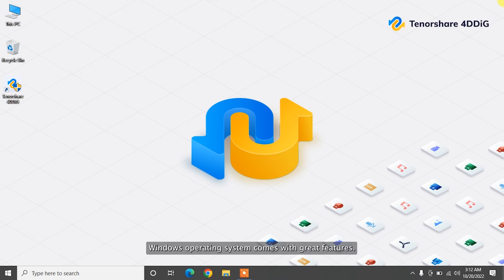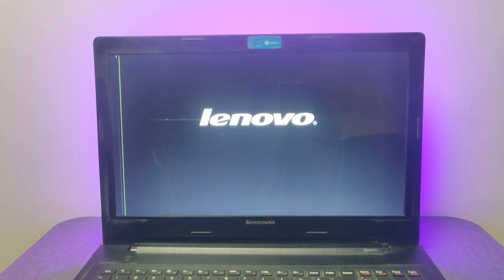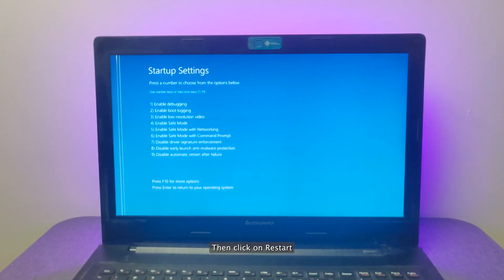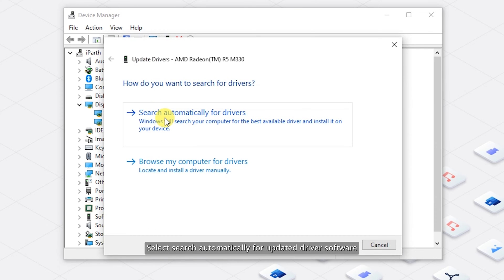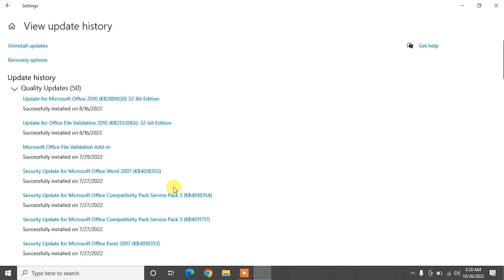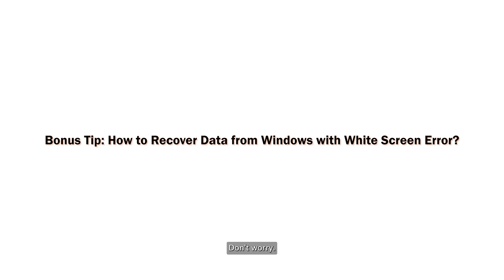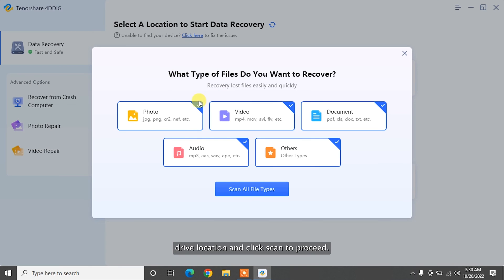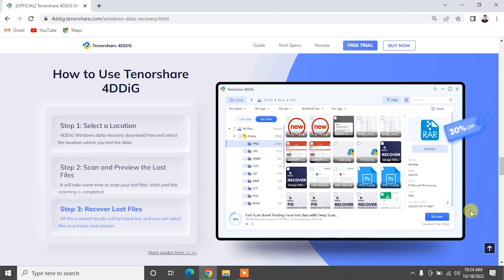[2022 Fixed] How to Fix White Screen on Windows 10/11/8/7 | 7 Fixes for White Blank Screen Problem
👉👉In this video we’re going to show you 7 ways to fix white screen error on Windows. To recover any data from Windows

📌Timestamp
Video Intro 00:00
Method 1: Force Restart your PC 00:27
Method 2: Remove External Devices 00:41
Method 3: Boot in Safe Mode 00:56
Method 4: Update the Display Drivers 01:40
Method 5: Update the Windows 02:10
Method 6: Uninstall a Recent Windows update 02:25
Method 7: Restore your System 02:56
Bonus Tip: How to Recover Data from Windows with White Screen Error? 03:21

👉Method 1: Force Restart your PC

First solution is to force restart your computer, simply long-press the power button on your computer to turn it off. Continue hold key about 10 seconds and press the power button to restart it. After that you check if your device starts correctly.

👉Method 2: Remove External Devices

Sometimes the newly installed hardware creates problems for Operating system. Before booting the device, make sure to not connect any unnecessary hardware to the computer. If any device connected to computer simply remove it.

👉Method 3: Boot in Safe Mode

Safe mode enables operating system with only the basic functions, it can help you out to fix white screen issue.

Click on the Start button, then select Settings. Navigate to Update & Security then click on Recovery. Under Advanced startup, click on Restart now. When your PC restarts the Choose an option screen should appear.

Ggo to Troubleshoot-Advanced options-Startup Settings. Then click on Restart. When your PC reboots, press F5 to boot your computer in Safe Mode with Networking. After that check it your system gives white screen error or not. If error is not showing then it’s a issue of newly installed software kindly remove it from Control Panel.

👉Method 4: Update the Display Drivers

The forth solutions is to Update or Reinstall Display driver using Device manager. Here’s how you can do that. Right click on start menu and choose device manager.

A New device manager window will appear, now find and locate display drives by expanding the directory and right click a driver to select Update driver. Select Search automatically for updated driver software in the pop-up window. Finally Restart your system and check it error is solved or not.

👉Method 5: Update the Windows

Sometimes updating the Windows outdated windows OS may fix the issue, here’s how to do that. Go to start search bar and type windows update and open it. After that click on “Check for updates” If new update is available then download and install it.

👉Method 6: Uninstall a Recent Windows update

If you found that this white screen error occurring after updating windows 10 then you can try to uninstall a recent windows update. Open setting from start menu and navigate to updates and security, choose windows updates. Now click on advance option and choose view recent updates history.

If you want to Uninstall updates, click uninstall updates on the top, the page installed updates would open and you can uninstall updates easily by right clicking the specific update.

👉Method 7: Restore your System

If you can’t figure out which software or driver causes your laptop white screen and your computer was fine a few days ago, you can restore your system back to a previous restore point.

Search Recovery in start menu search bar and select Recovery - Open System Restore - Next. Choose the restore point you want to restore and then select Next - Finish.

👉Bonus Tip: How to Recover Data from Windows with White Screen Error?

While fixing white screen error on your system, you may found that some of your important file is missing. Don't worry, in this case you can recover your desired files using Tenorshare 4DDiG.

Tenorshare 4DDiG is a professional data recovery software that can recover over 1000+ data types including photos, videos, documents and more with simply 3 steps. You can also use 4DDiG to recover any corrupted/damaged data from any internal and external devices, including SD cards, USBs, external hard drives, etc.

To recover data with 4DDiG, download and install the program on your system. Launch the software and select a hard drive location and click Scan to proceed. Then select the target file type to scan. Now, 4DDiG will start scanning the local hard drive to find the data. After the scanning, you can switch from Tree View to File View to locate files. Finally, select target files and then click Recover to save them to a different partition.
Hopefully, you can able to fix white screen error on Windows.